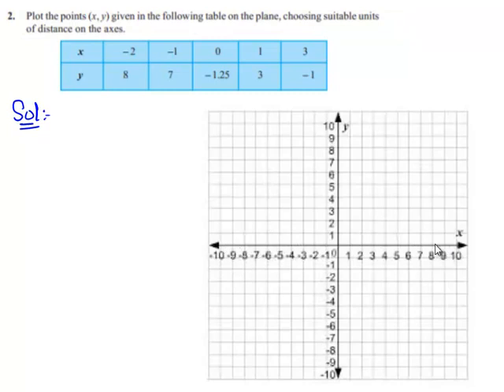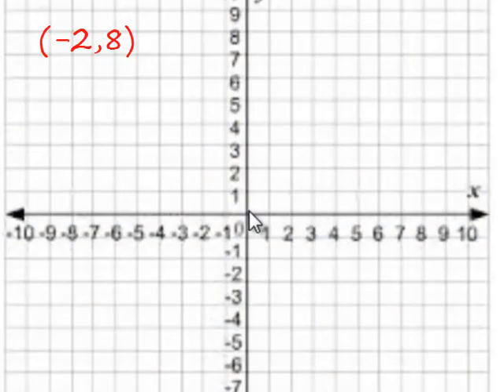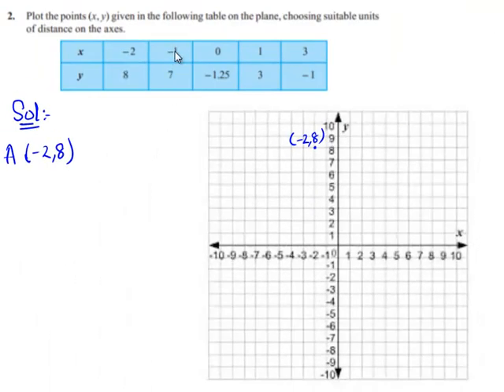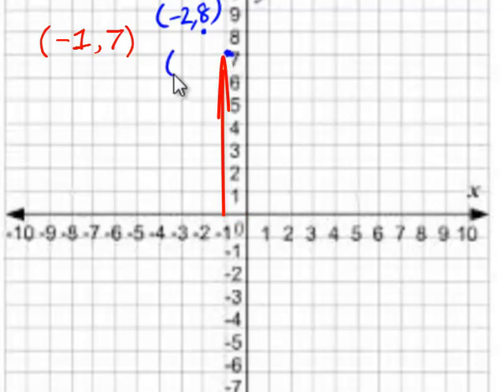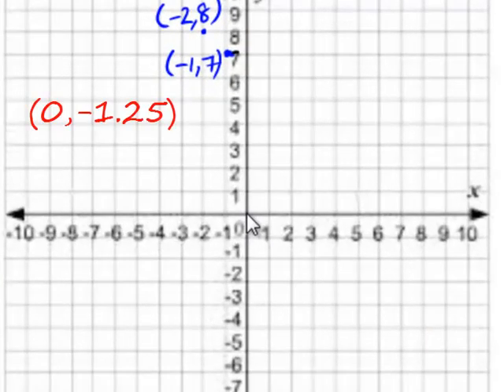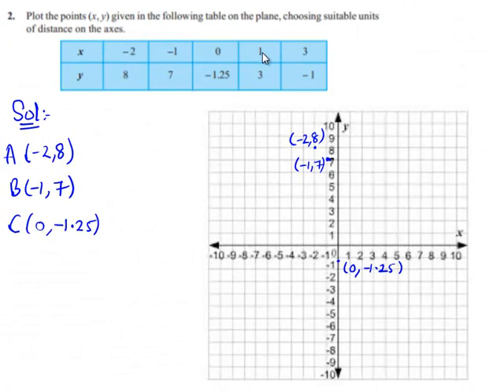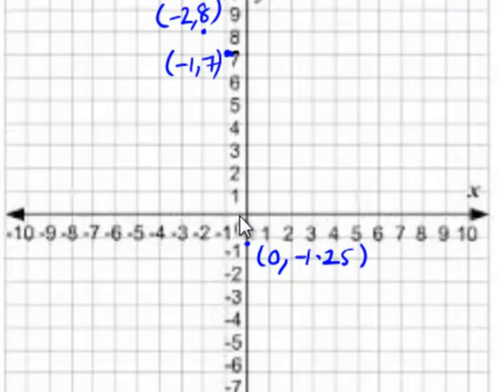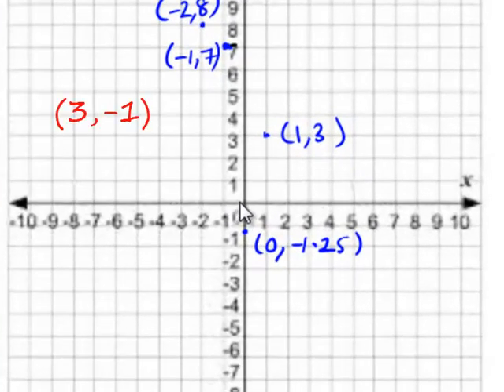NCERT Solutions Class 9 Maths Chapter 3 Coordinate Geometry Exercise 3.3 Question 2